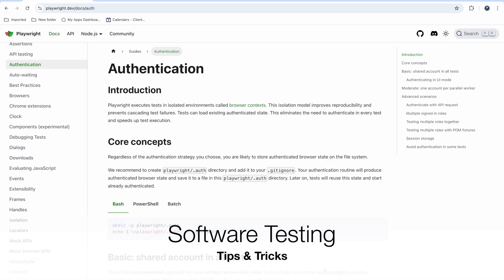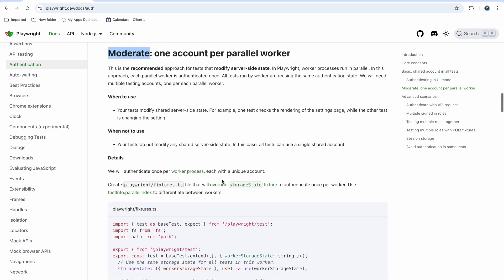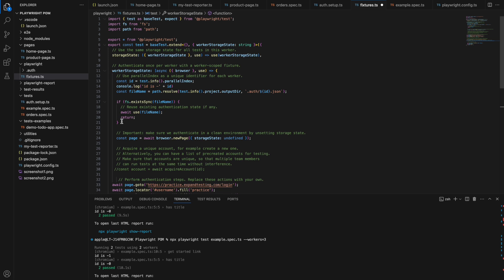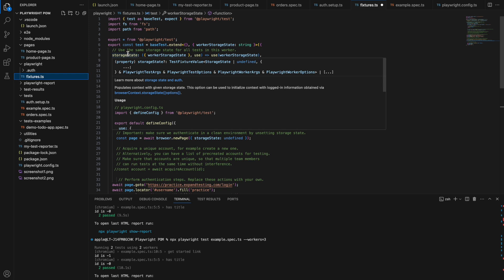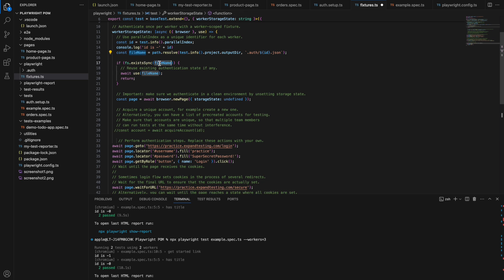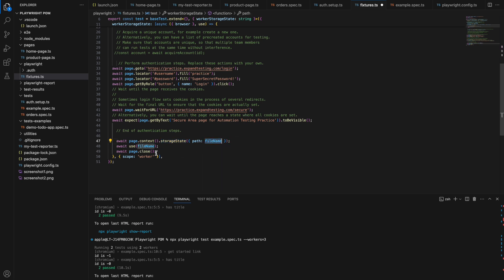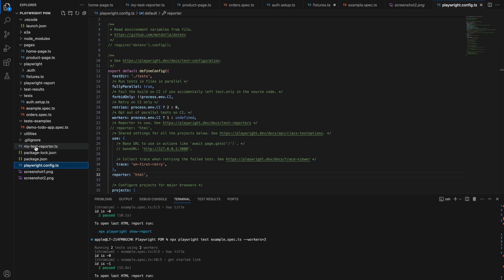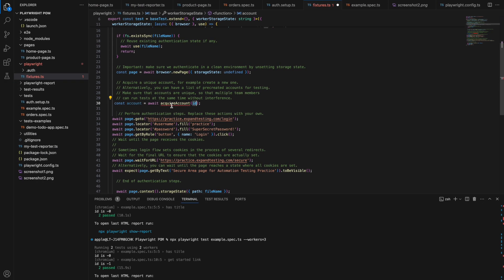Playwright Authentication - Moderate one account per parallel worker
Playwright Authentication - Playwright provides different ways to authenticate the tests. The user Just needs to authenticate it once and from that authenticated state each test can be authenticated directly. Here in this video, I will talk about "moderate" authentication. Each worker has a different authentication state in this authentication technique so that it won't interfere while updating different tests. In this video, we will talk about
- How to configure "Moderate" authentication?
- when to use and when not to use moderate authentication?
- the difference between basic and moderate authentication.